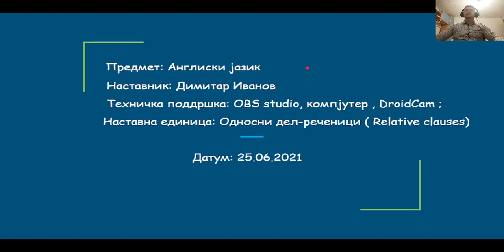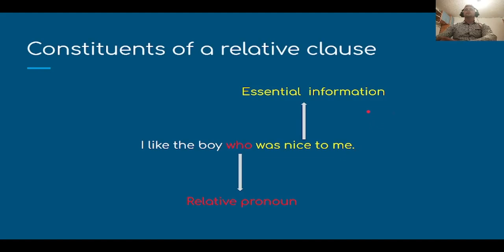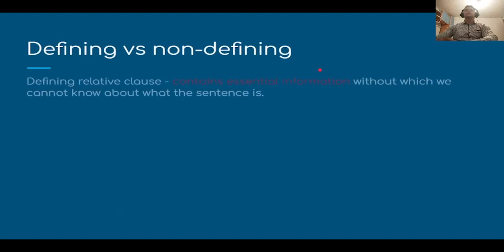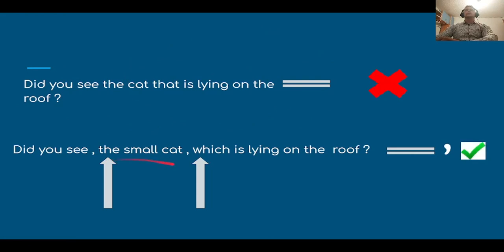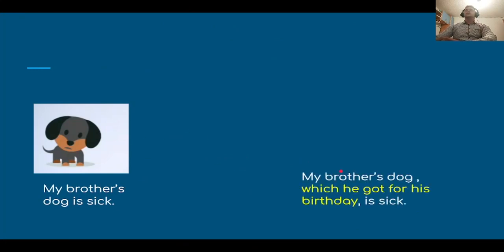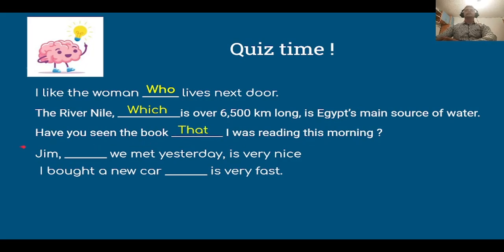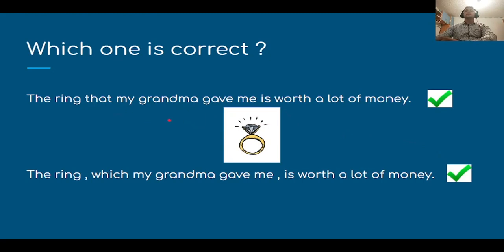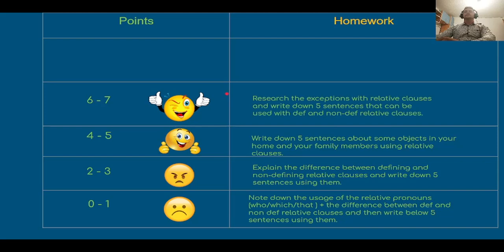Односни дел реченици ( relative clauses )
My first video lesson.